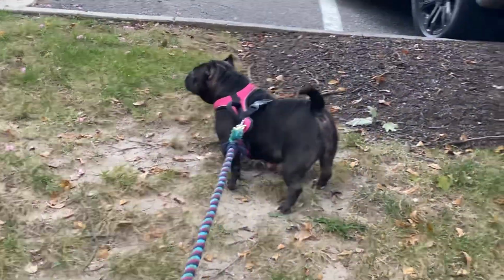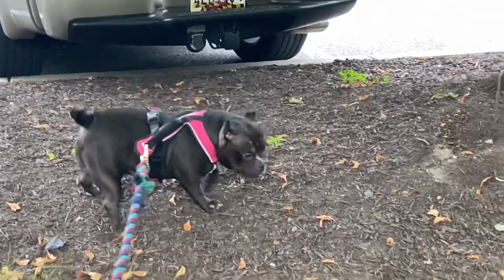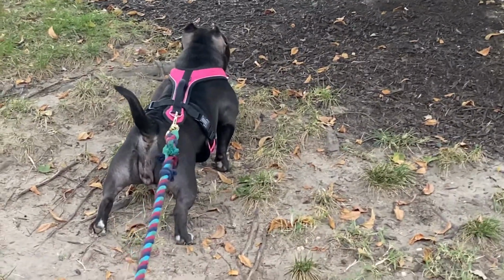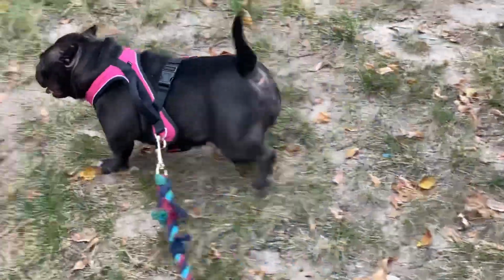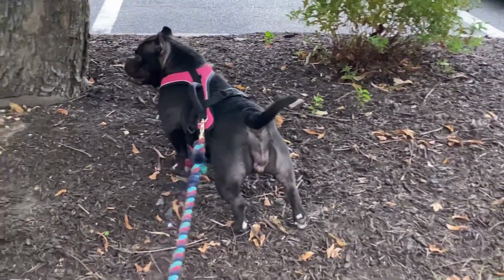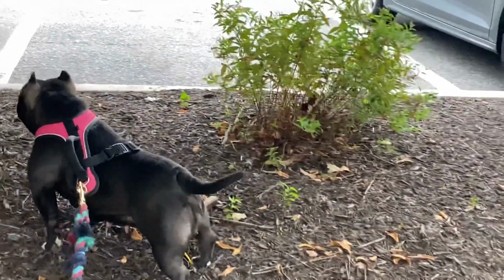Building successfully American Bully Step 1 : picking a fountain female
Start with a foundation female. Thanks and God Bless!